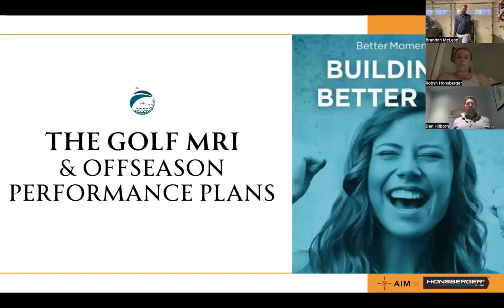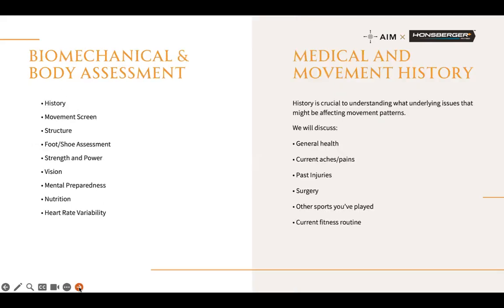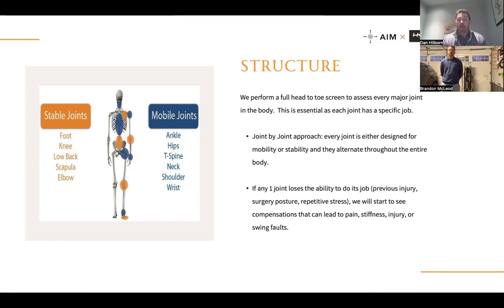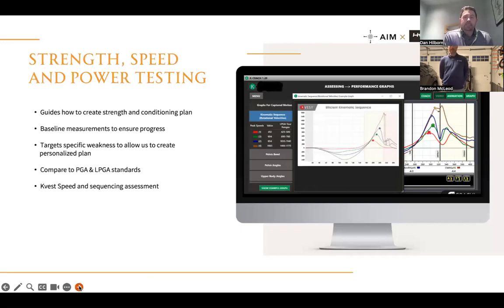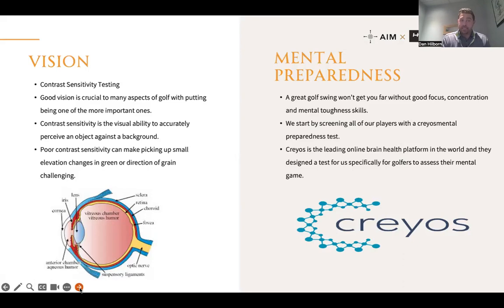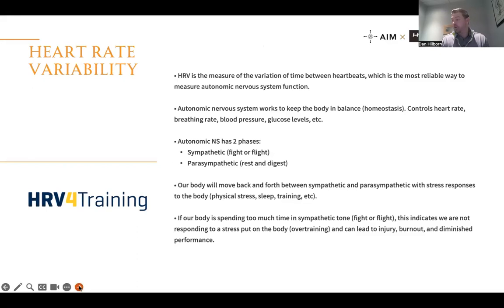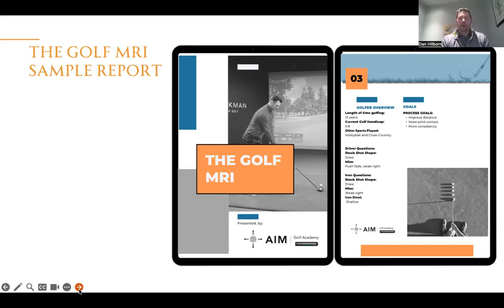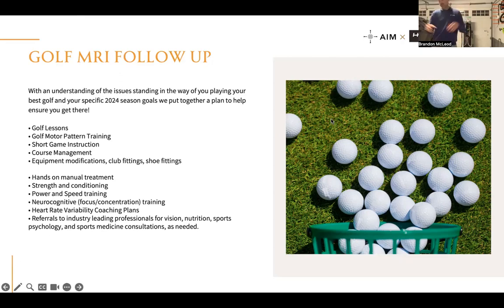GOLFERS: Unlock Balance, Speed, Accuracy and Distance this off-season!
You are invited to take a deep dive into The Golf MRI - the most comprehensive assessment in the game of golf!

Join us to learn more about how our process of identifying how body dysfunctions and biomechanical breakdowns can lead to poor contact, speed limitations, and higher scores!

We will show you how to create an off-season performance plan that attacks all areas of weakness in your game and will allow you to achieve your 2024 golf performance goals!